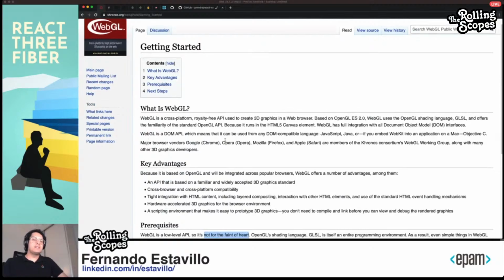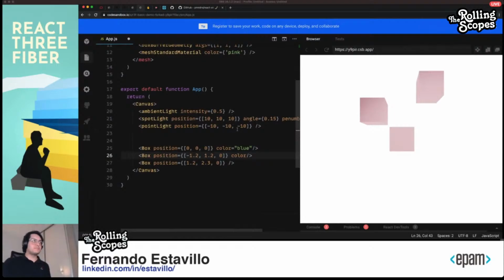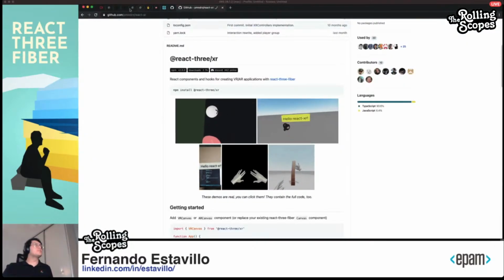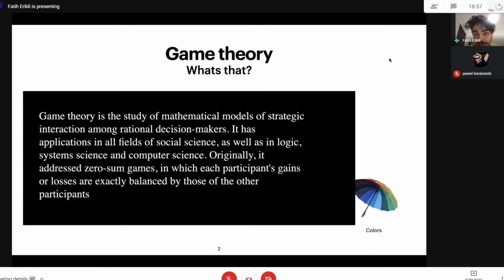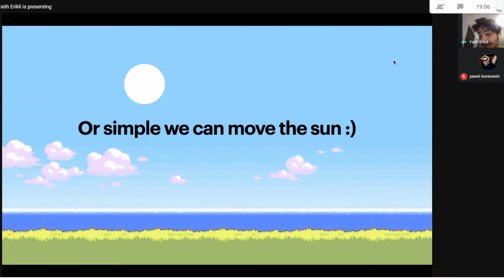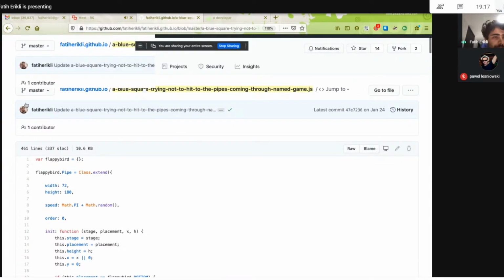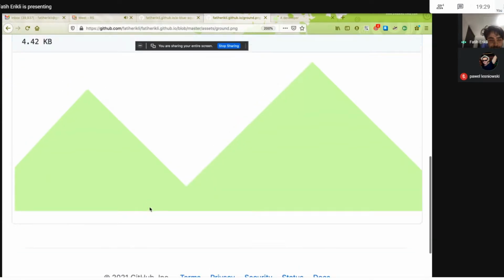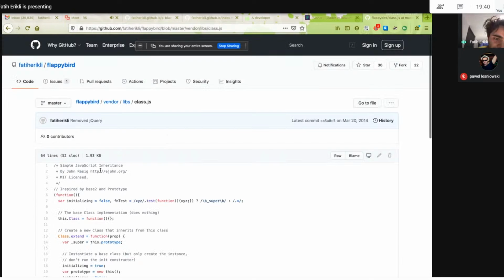The Rolling Scopes Meetup - Game Development with JS & Rendering React in 3D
JavaScript / FrontEnd Developers Meetup